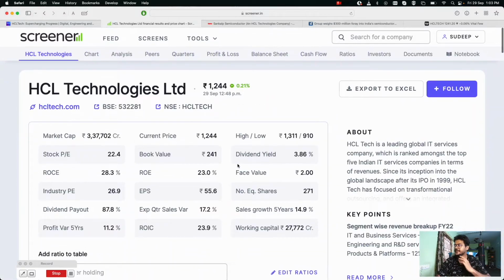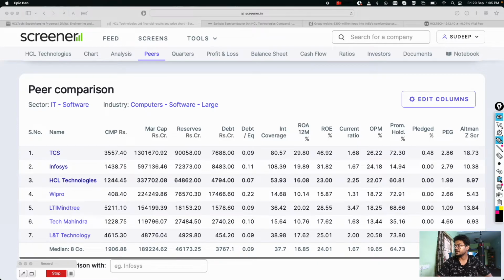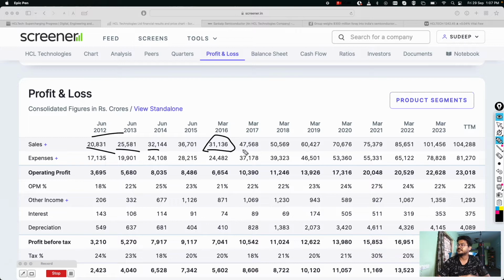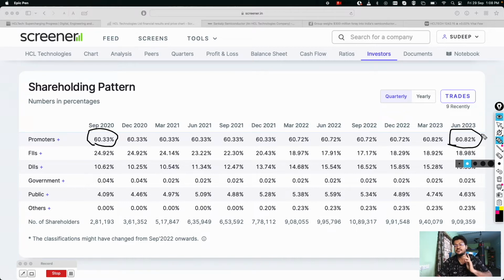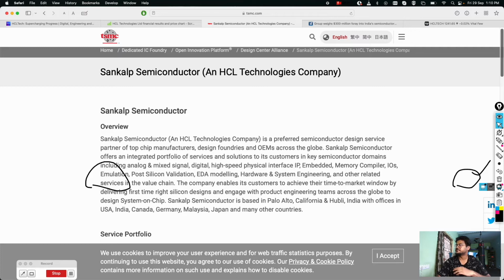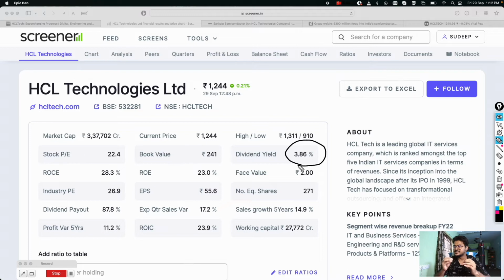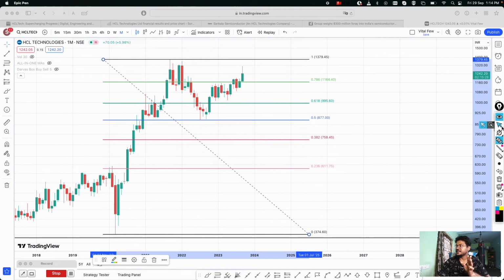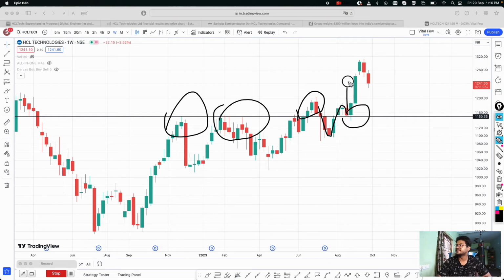The Ultimate Tech Stock for 2023! 📈 | HCL Technologies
In this video I will do the analysis of: HCL Technologies

Discover the future of investment with HCL Technologies! 🚀 In this video, we explore why HCL Technologies is poised to be the ultimate tech stock for 2023. From cutting-edge innovations to impressive growth prospects, find out why investors are flocking to HCL. Don't miss your chance to stay ahead in the tech industry – watch now and make informed investment decisions!